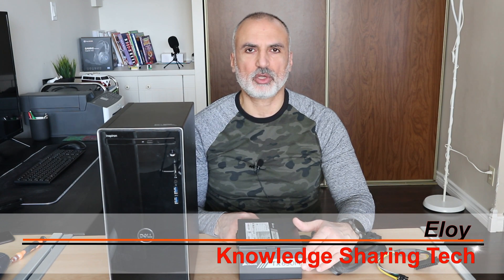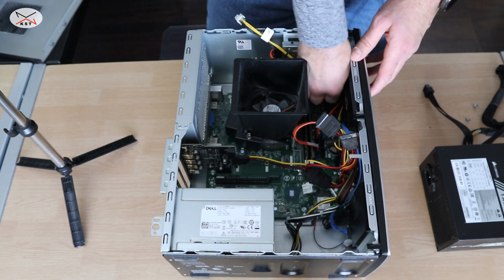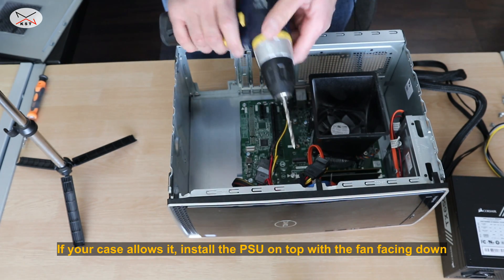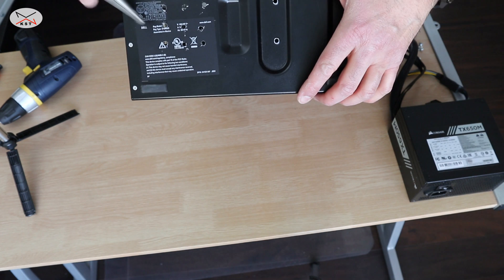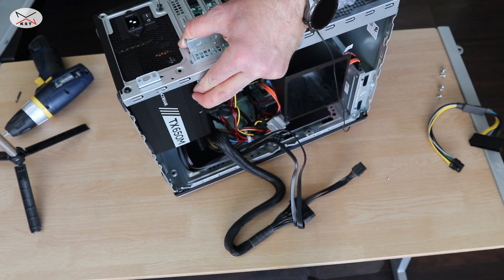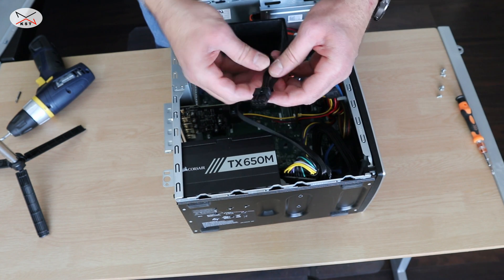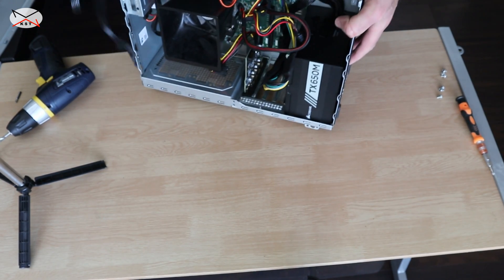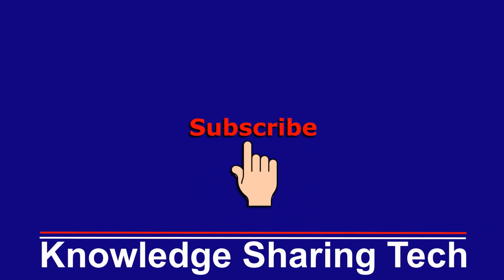Installing Corsair TX650M PSU in Dell Desktop face down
Link to the PSU
Link to the Drill
Link to the Drill Bits

Step by step. Install Corsair 650W TX650M Power Supply in Dell Inspiron desktop. Upgrade the PSU of my Dell Inspiron Desktop to install a powerful GPU. Make sure to watch the entire video because it has important information throughout.

Link to the 24 Pin to 8 Pin adapter (Not sponsored)

This is not a sponsored video and I paid fully for all the components

1- Do Not perform the steps in this video if you are not sure what you are doing
2- Wear protective gear
3- The warranty of your PC will be void
4- Perform the instructions in this video at your own risk. We are in no way responsible for any loss, damage or injury you may encounter following the instructions in this video
5- Do not touch any metal debris or indentations with your bare hands
6- Do Not blow the debris to clean them
7- Do not use a vacuum cleaner to remove the debris if your vacuum cleaner does not have a disposable bag
8- Do not yank the cables
9- Do not operate the vacuum cleaner on the computer's components

Chapters: How to upgrade the PSU in a Dell PC
00:00 Intro
00:29 Removing the old PSU
03:25 Cleaning the PC
03:48 Direction of the PSU fan
04:18 Tweak #1: Drilling holes in the case
07:25 Installing the new PSU
07:41 Tweak #2 for the power cover
09:28 Tweak #3 attach a 24 pin to 8 pin adapter for the MB
10:28 Connecting the cables of the MB and the CPU
13:10 Connecting the Sata Power
14:47 Tidying up the cables
15:17 Close the PC and test it

Follow me on:
My websites: